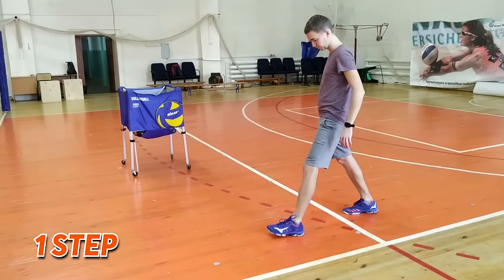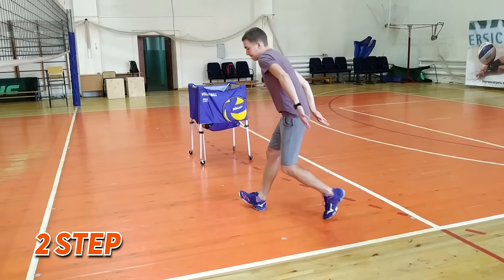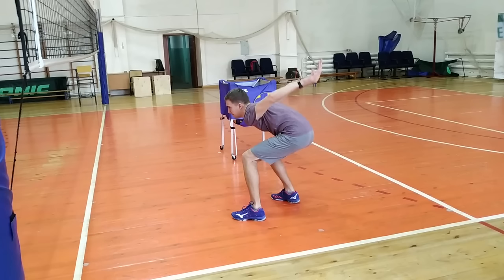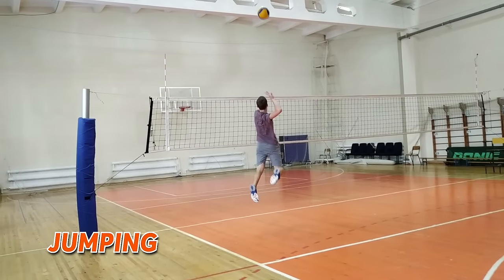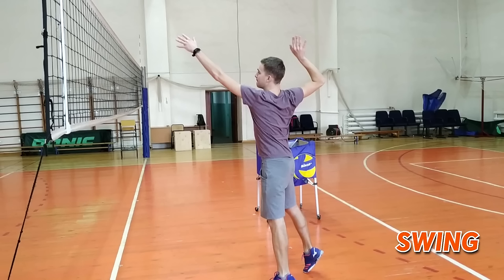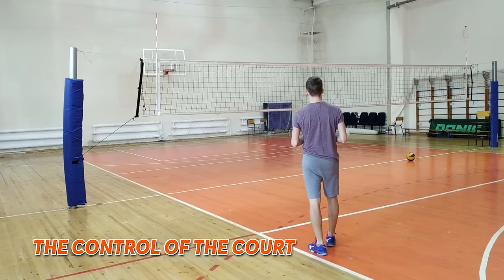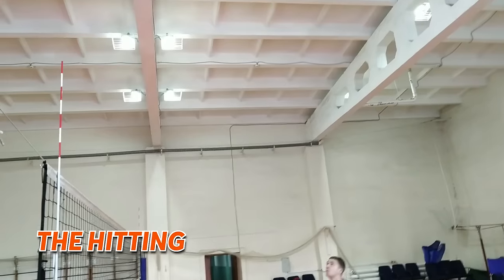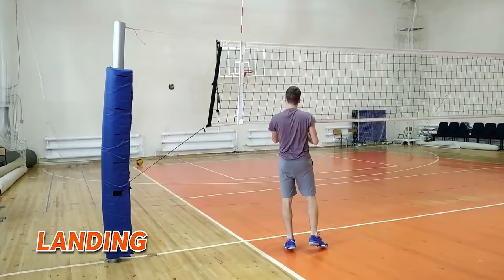How to Spike a Volleyball (Best Tutorial For Begginers)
How to Spike a Volleyball (Best Tutorial For Begginers). In this tuturial video, we are show the technique of attack hit in volleyball. This lesson will be useful to all beginner volleyball players.